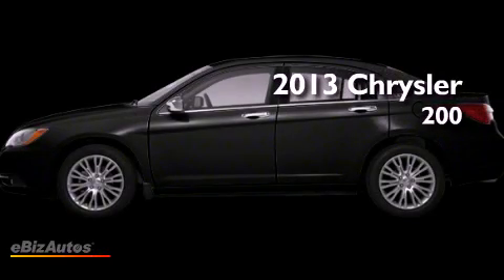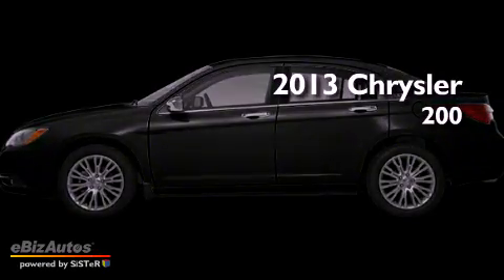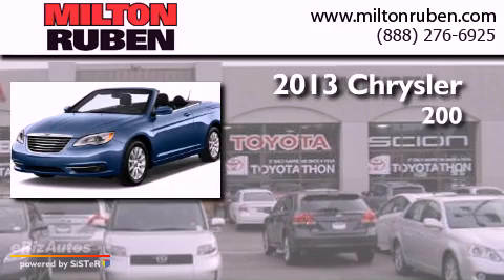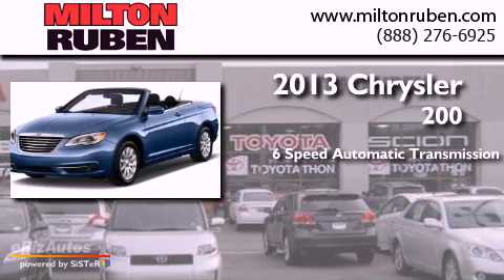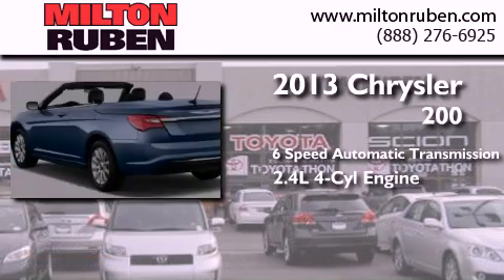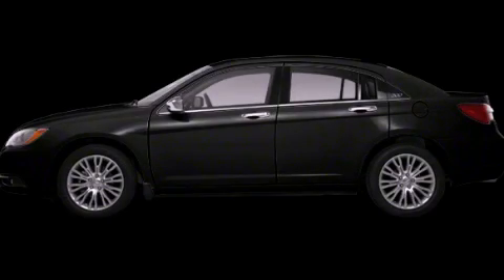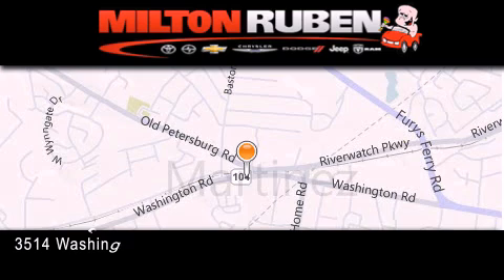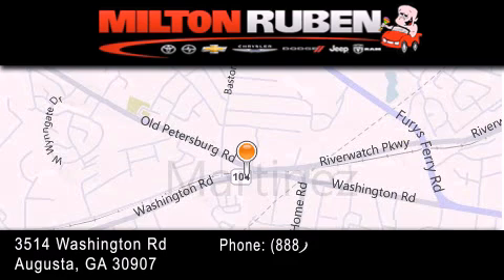2013 Chrysler 200 Grovetown GA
Year : 2013
 Make : Chrysler
 Model : 200
 Engine : 2.4L DOHC SMPI 16-VALVE I
 Trans . : Automatic
 Exterior : Black

 Interior : Black
 Stock : D4155

 2013 Chrysler 200 Augusta GA